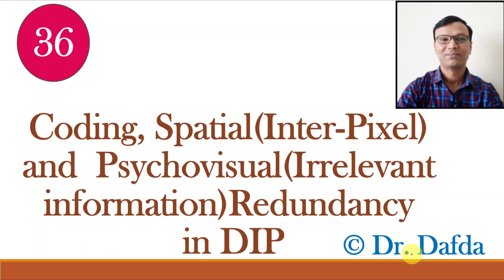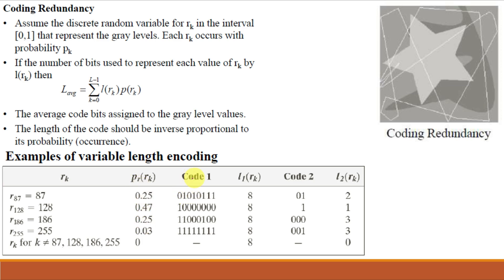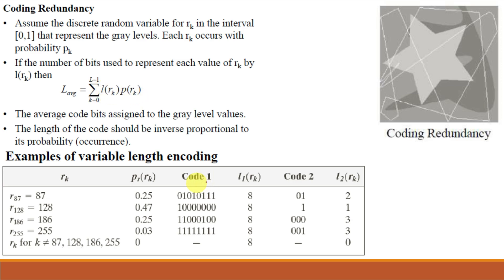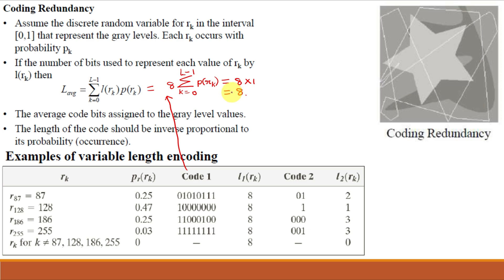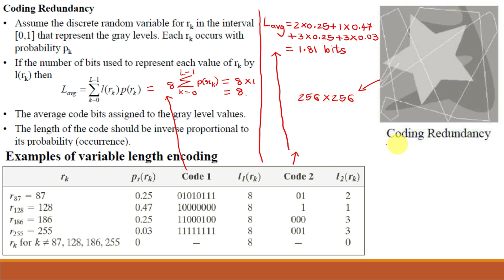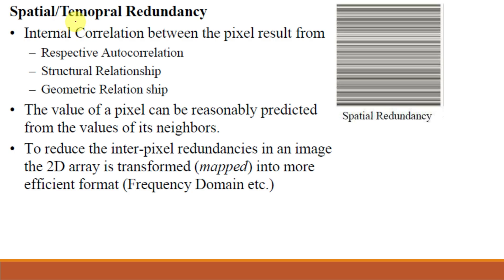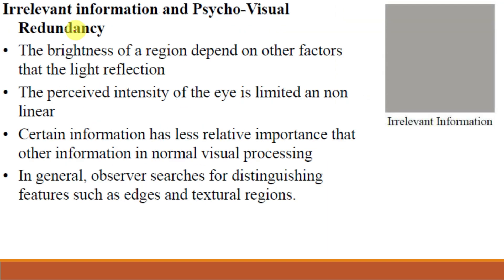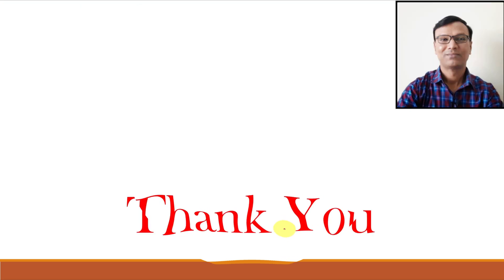Types of Redundancy (Coding, Spatial and Psychovisual ) in Digital Image Processing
Types of Redundancy (Coding, Spatial and Psychovisual )
in Digital Image Processing
Image Compression in Digital Image Processing

Which are the types of data redundancy?
What is coding redundancy?
What is variable length encoding? Explain giving example.
Why compression is necessary?
What is Inter-pixel (spatial and temporal) redundancy?
What is Psychovisual redundancy ( irrelavant information)?
How image compression can be accomplished?